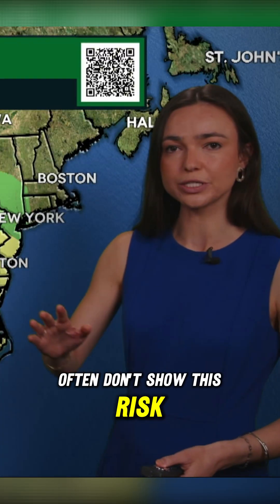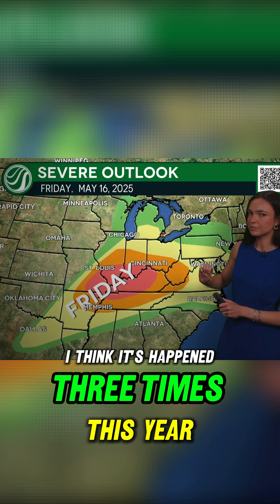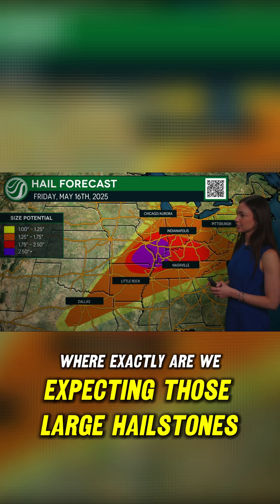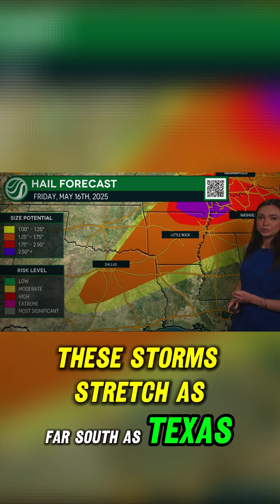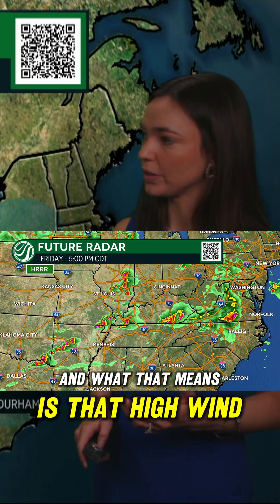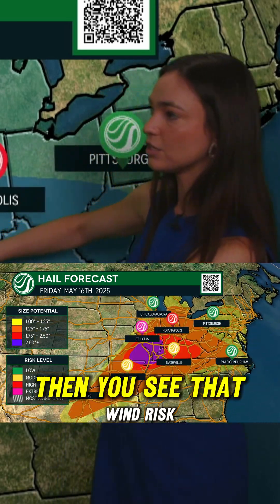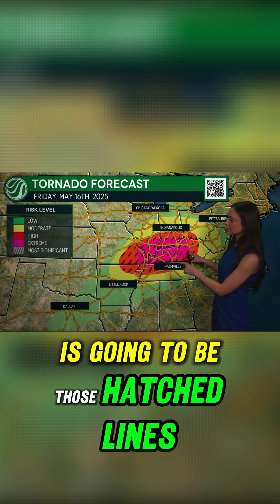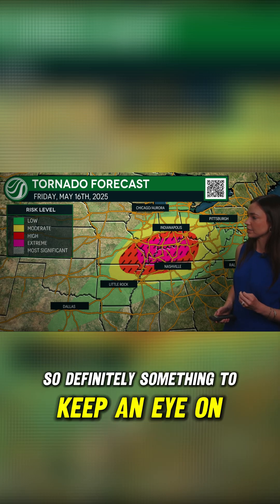MAY 16TH, 2025 STORM THREAT BREAKDOWN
Meteorologist Taylor Cox breaks down the storm hazards today.

HAZARDS:
- Hail sizes WILL  grow larger than a softball
- Extreme wind stronger than 70 MPH
- Level 4 tornado risk